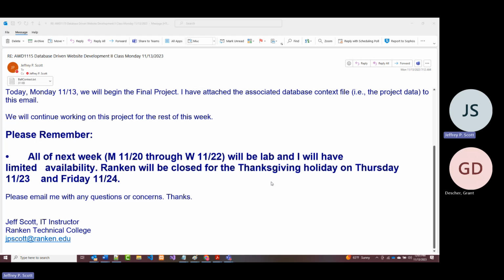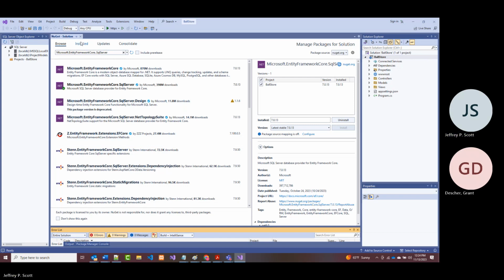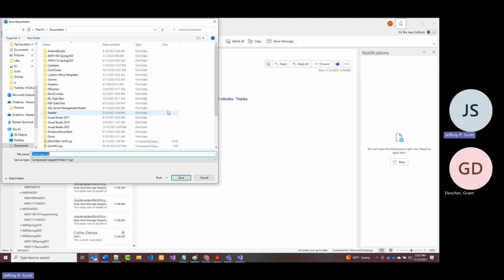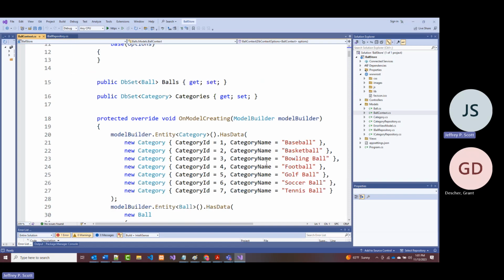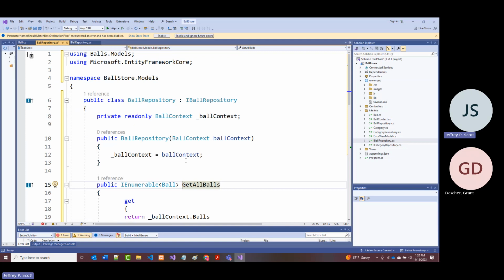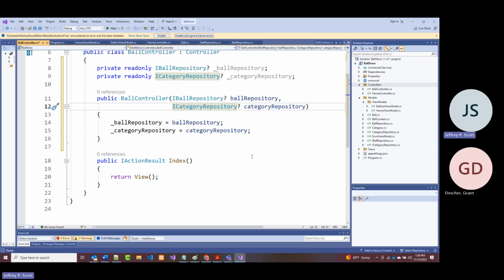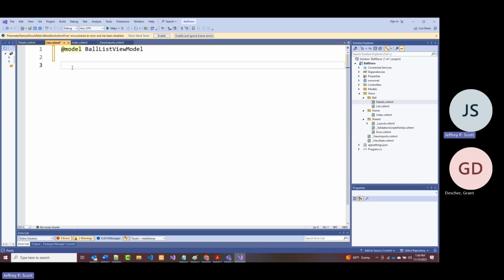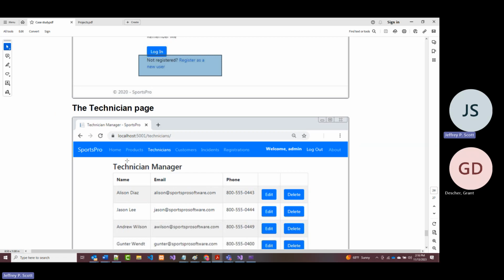AWD1115 - Database Driven Web Development II - Day54 - 11-13-2023 - Final Project Part I